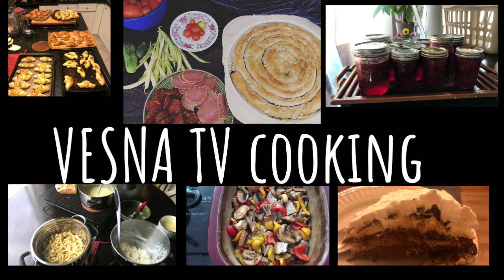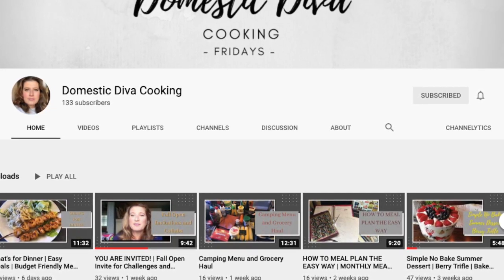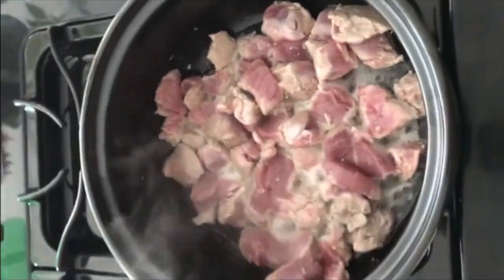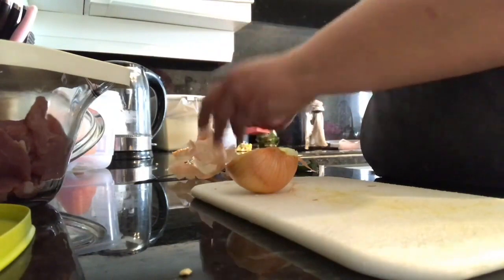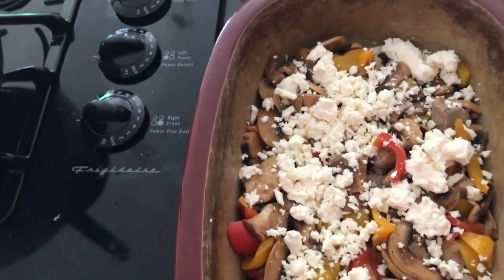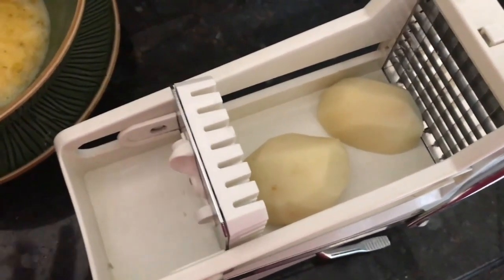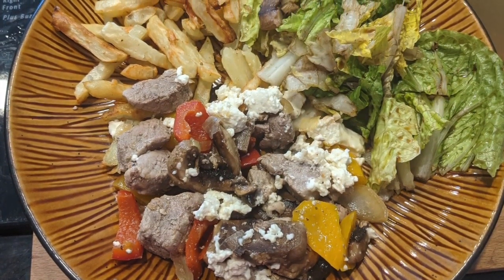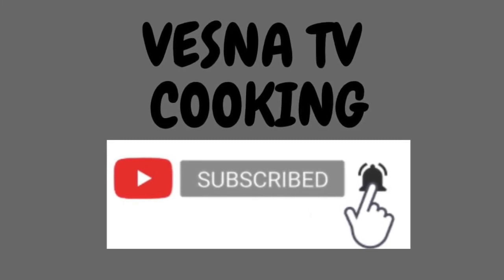SELSKO MESO (VILLAGE MEAT) || $10 FAMILY MEAL COLLABORATION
In this video I create on of my favourite meals. It is a scrumptious meat and vegetable recipe that I created for just under $10 for a family of 4. This video is a part of a challenge hosted by Domestic Diva Cooking.

Here is also a link to my home  channel where I do thrift hauls, home tours and organizing.

Let’s Connect